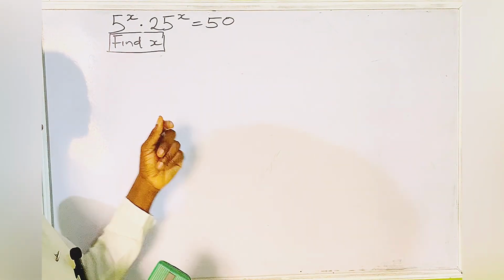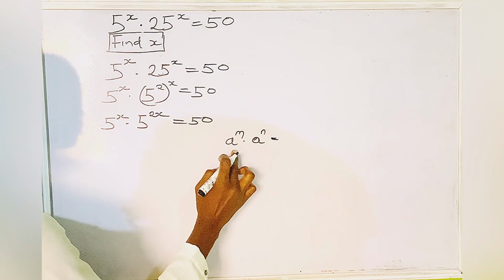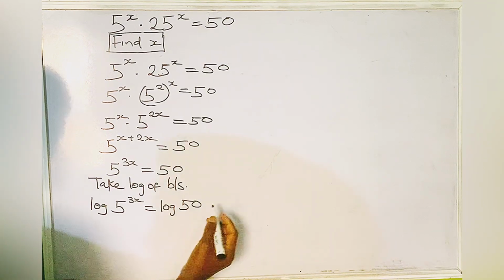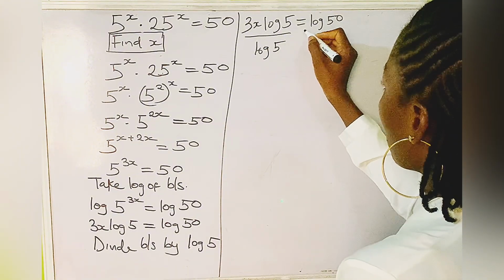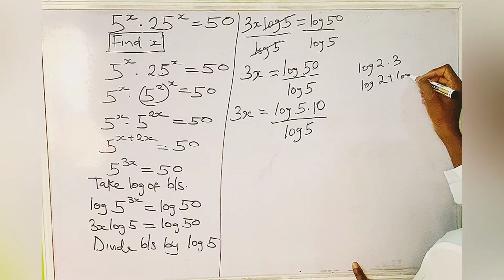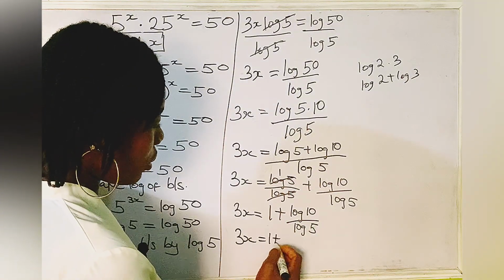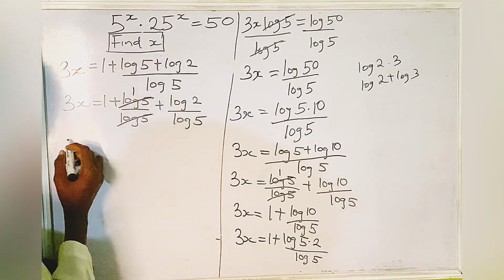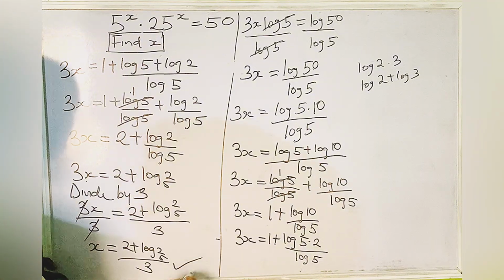I Solved a SUPER HARD Math Olympiad Question in 6 Minutes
In this video, I solved an interesting and yet challenging math Olympiad question for students. Here, I applied several rule of exponential equations to derive the final value of x. This video is very detailed and solved in the simplest way any student can understand.